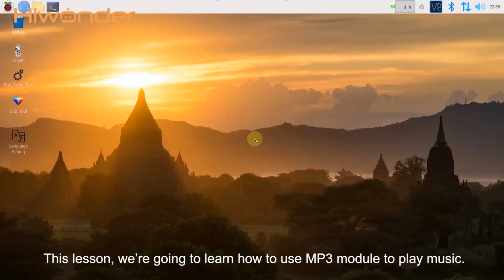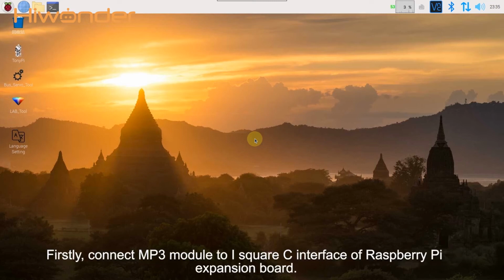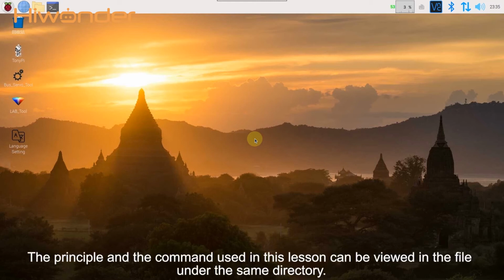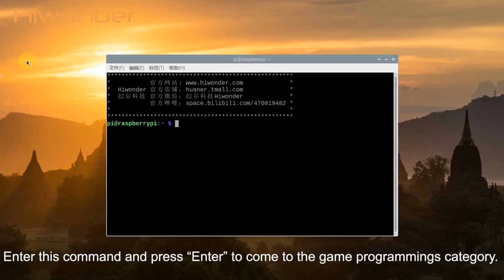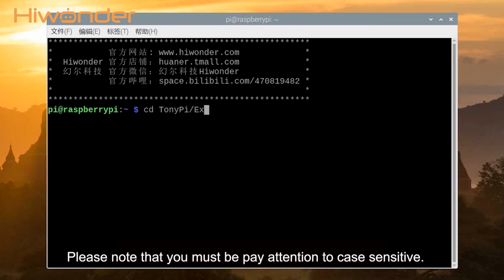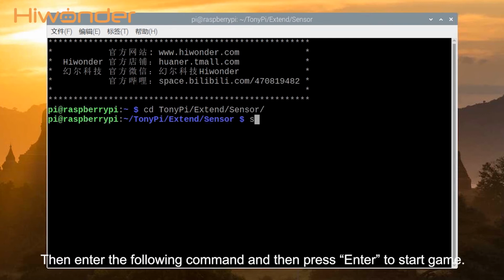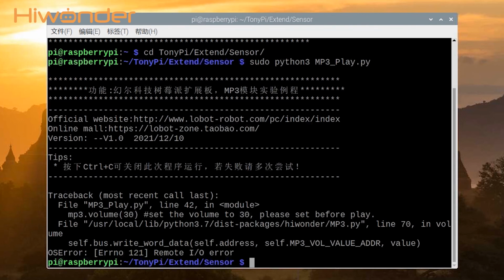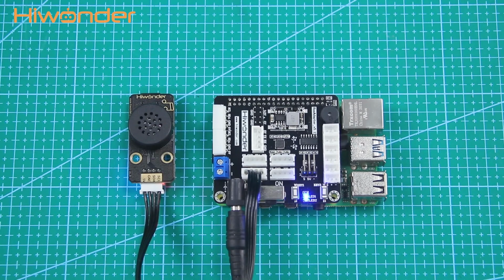TonyPi Pro Tutorial--MP3 Module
TonyPi Pro: Hiwonder Humanoid Robot Professional Development Kit Powered by Raspberry Pi 4B 4GB
Powered by Raspberry Pi 4B, TonyPi Pro is an AI vision humanoid robot development kit with many skills. Based on Hiwonder Tony Pi kit, TonyPi Pro is upgraded to a higher level with more AI games, including clearing hurdles, going up and down stair, intelligent picking, mask recognition, group controlling, etc.